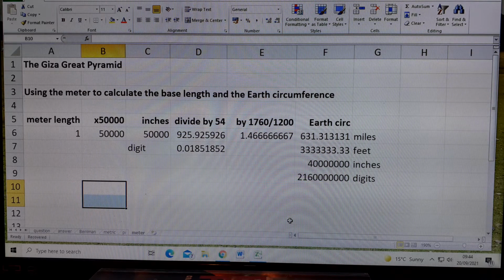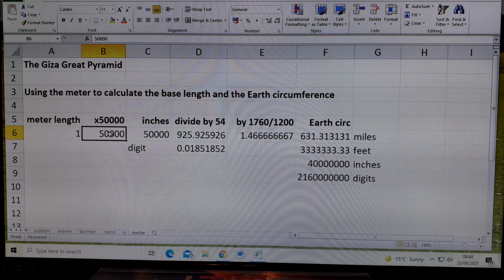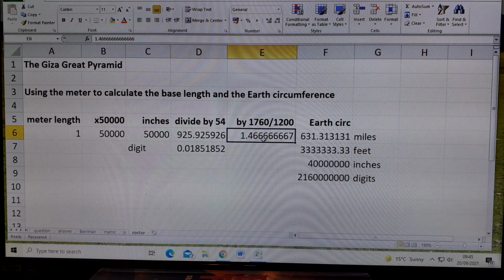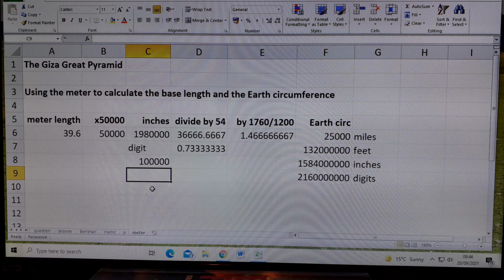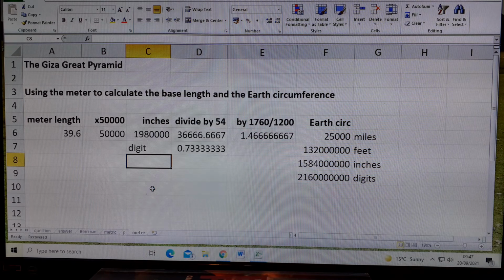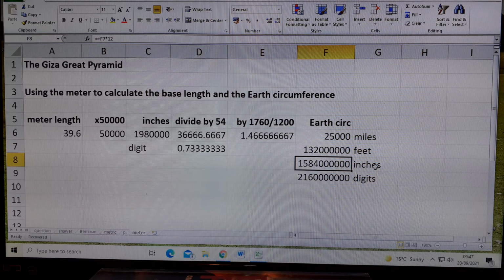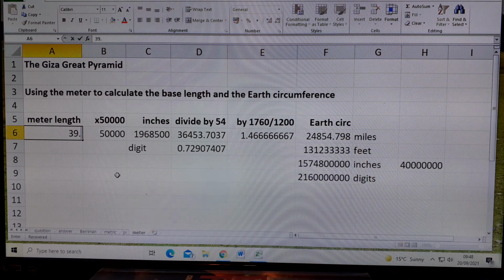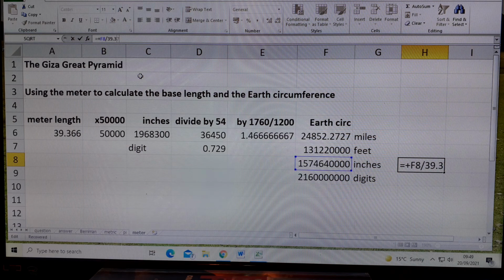48. The Giza Great Pyramid - Giza Base and Earth Circumference calculated using the Meter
Simple calculations revealing geodetic nature of Giza base and cubit using 1760/1200 the eclipse unit.

Je pense que le calcul moderne français du mètre était un effort très noble extrêmement proche de la circonférence polaire.